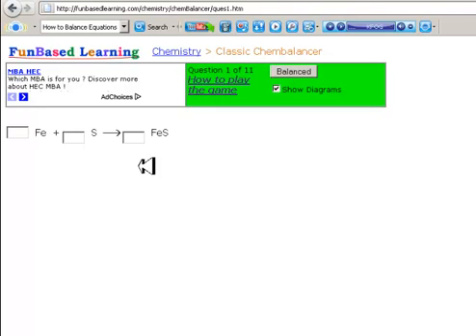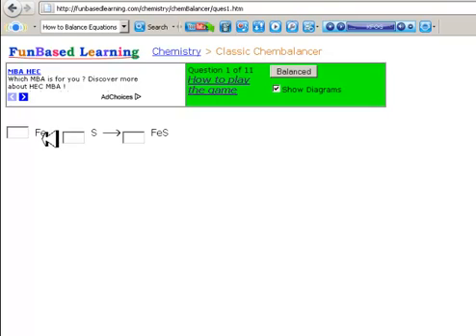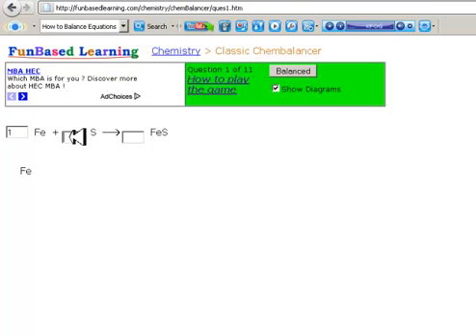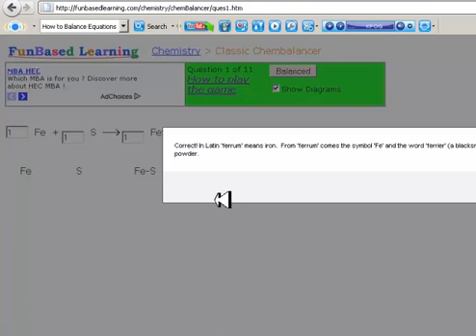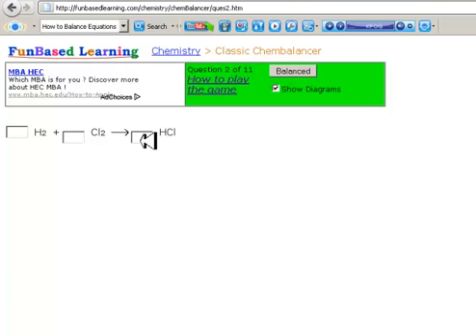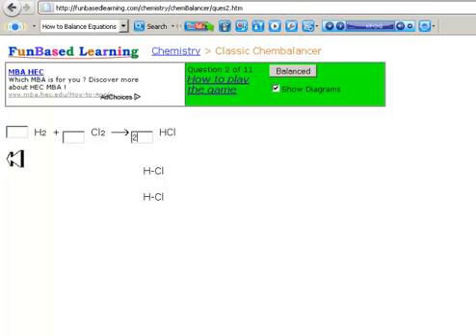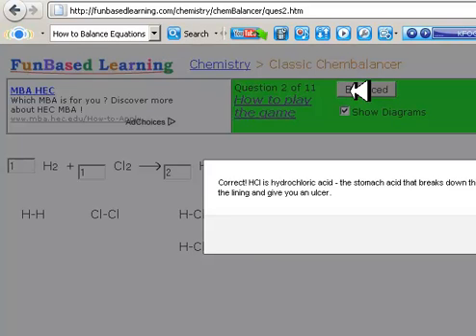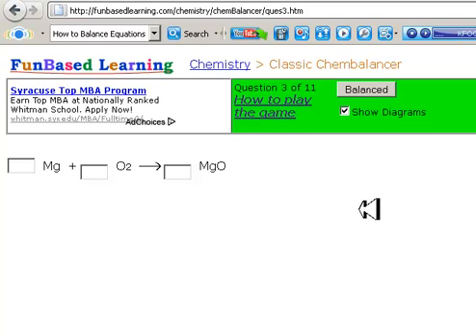Chembalancer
Part of introduction I use with  my students for balancing chemical equations